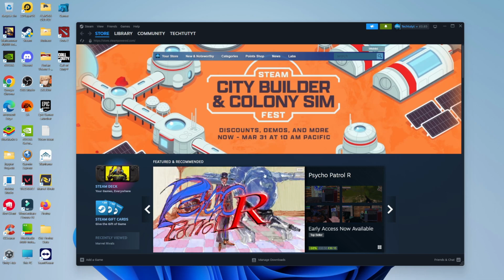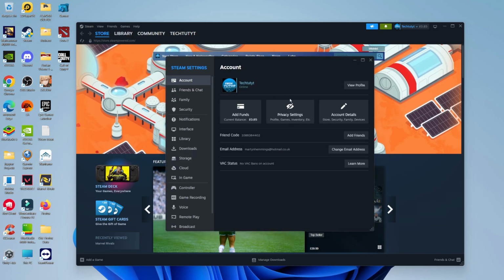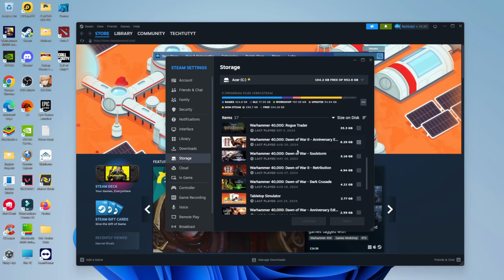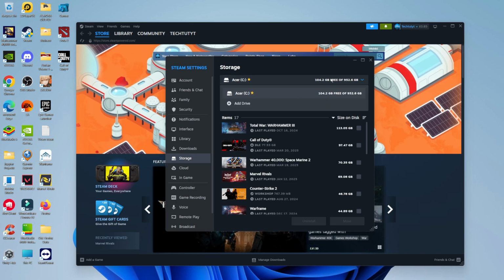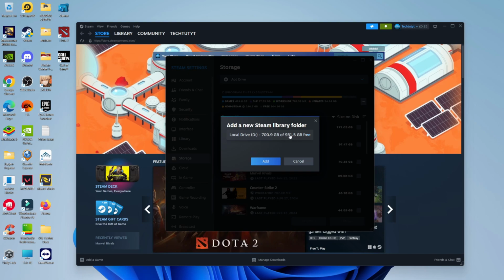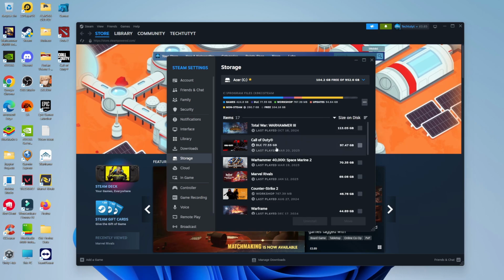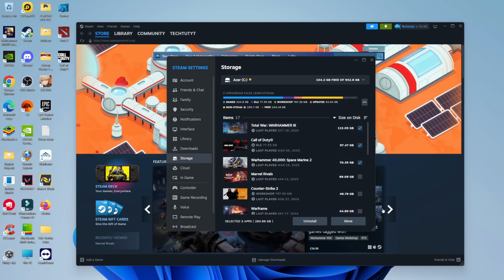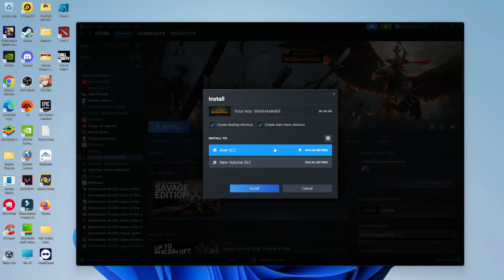How To Change Download Location On Steam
In this video, we’ll show you how to change the download location on Steam to help you manage your storage space effectively. If you’ve been running low on disk space or want to organize your game library better, this step-by-step guide will walk you through the process. We’ll cover everything from accessing the Steam settings to selecting your preferred download folder. Whether you’re a seasoned gamer or new to Steam, this tutorial will enhance your gaming experience by making it easier to install and manage your games.

 ✨Recommended VPN: ✨

Thanks!